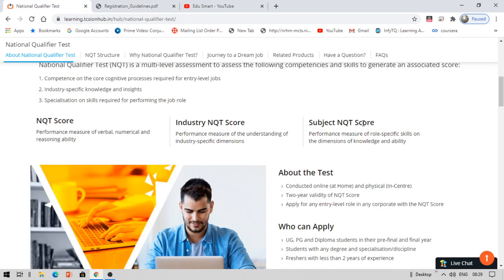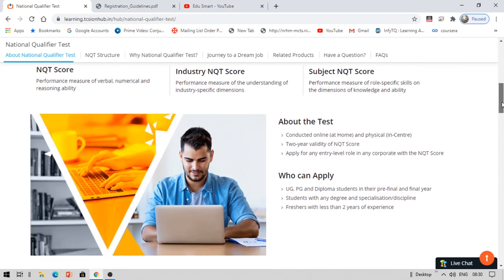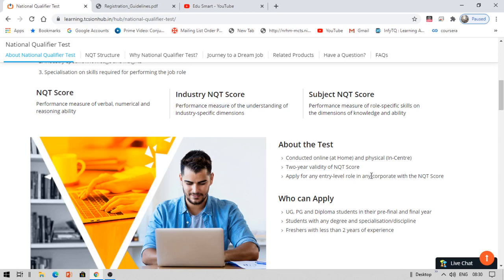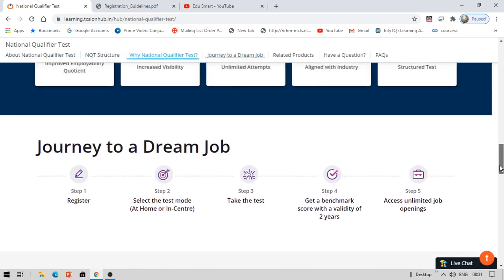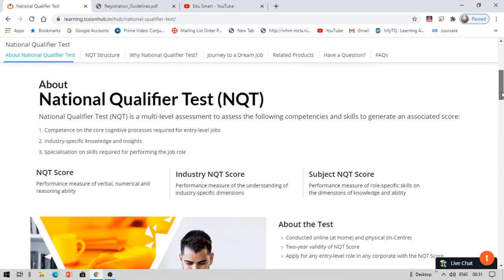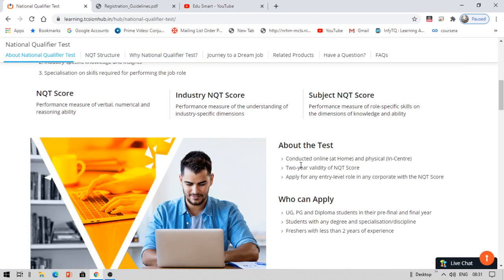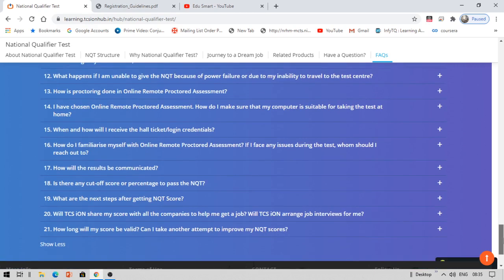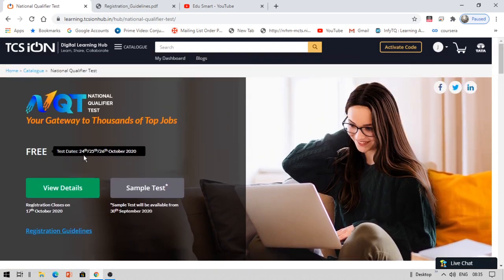TCS NQT Registrations opened || You Must know these things before you apply